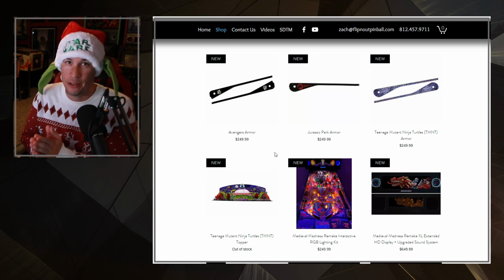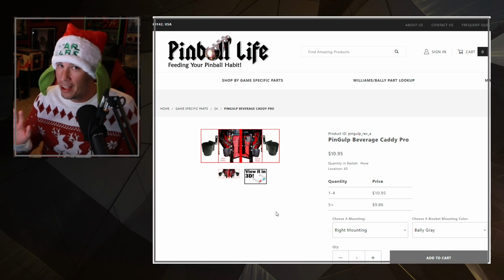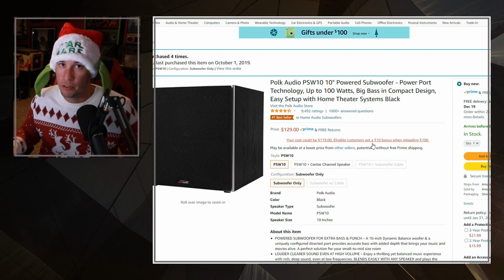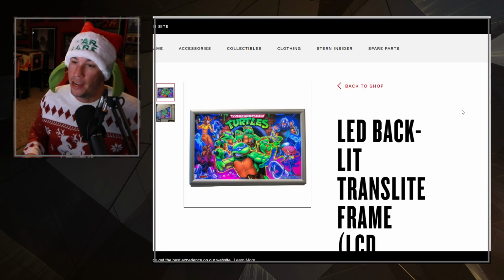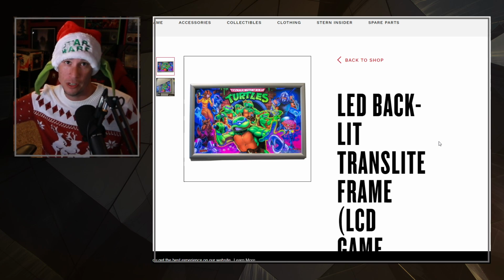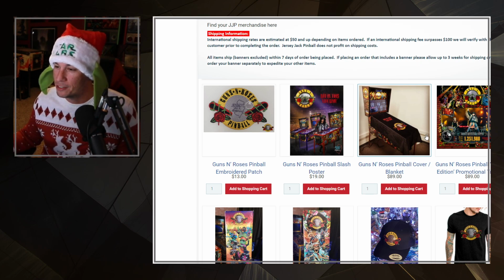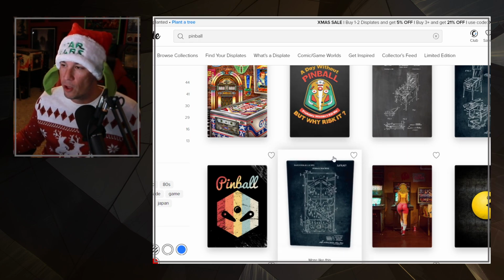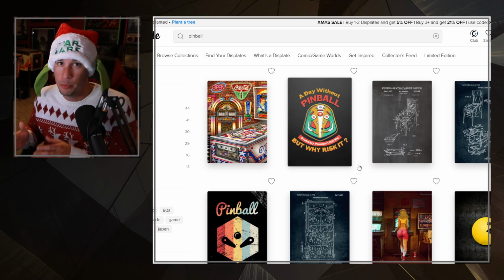PINBALL CHRISTMAS PRESENT IDEAS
Yes unfortunately this video is a little late in the season, but hey, no one is going to turn down a pinball Christmas gift even in February right?  Here's a few ideas for pinball related Christmas presents.

Chapters:
00:00 Intro
00:13 Sponsor
00:22 Carter's Gift Idea
00:59 Flip N Out Pinball Store
01:39 Pingulp
02:07 Polk Audio Subwoofer
02:48 Pinnovators PINsub Kits
03:32 - Nut Driver 7 Piece Set
04:00 Critical Hit Match Play Cards
04:50 Pinball Compendium Book
05:32 Modfather Game Room Decor
06:12 LED Back-Lit Translite Frame
06:52 JJP Merch Store
07:29 Displate
08:19 Outro

Polk Audio Sub

Pinball Compendium Books

"Deck the Halls" (Jazz Version)
Ennio Mano